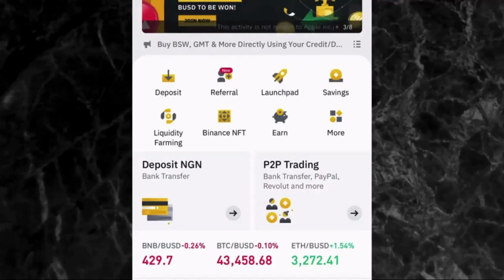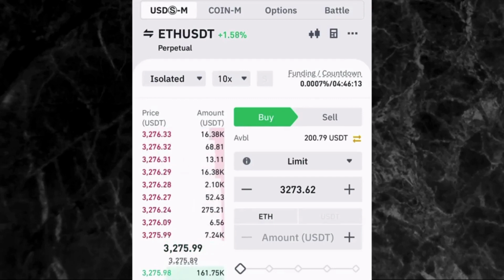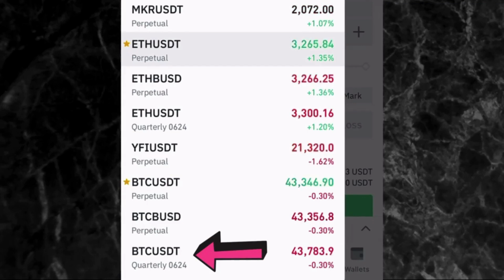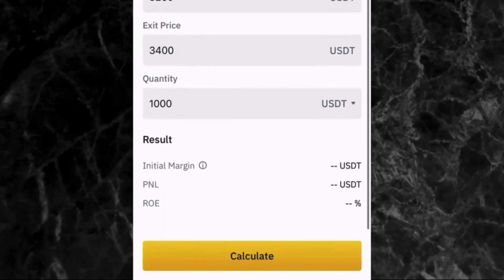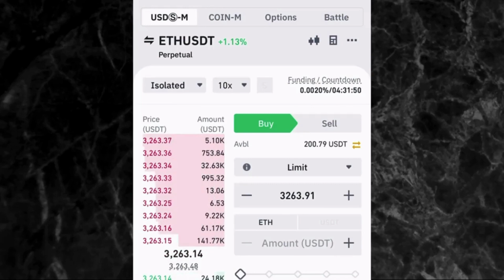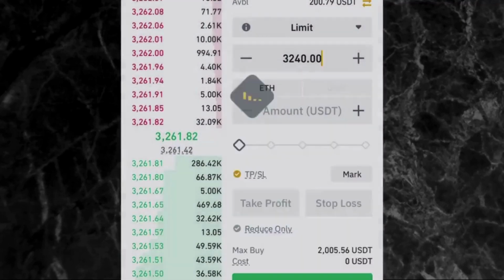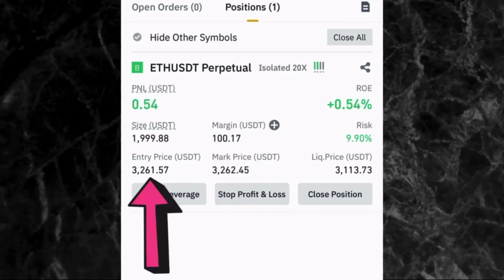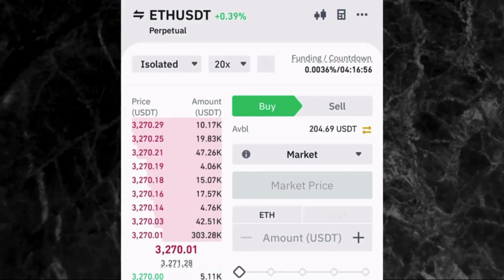Binance futures trading for beginners| How to trade on Binance.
Additionally, the video explains basic concepts such as leverage, trading volume, temporary price, and closing price, as well as popular trading strategies on the Binance Futures exchange. If you want to learn about futures trading on the Binance exchange, this video will give you an overview of how Binance Futures works and the fundamental concepts related to futures trading.